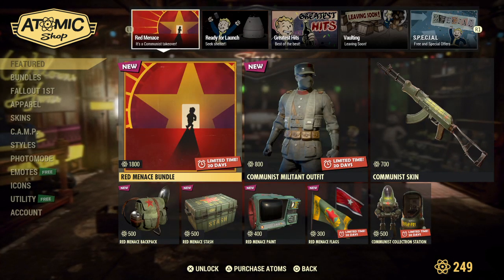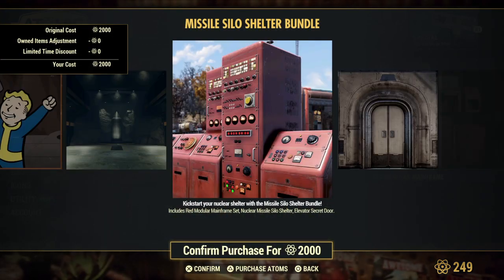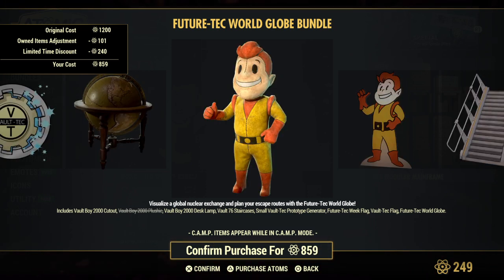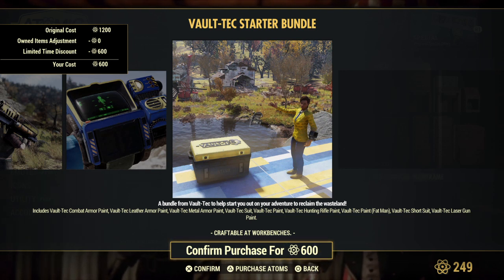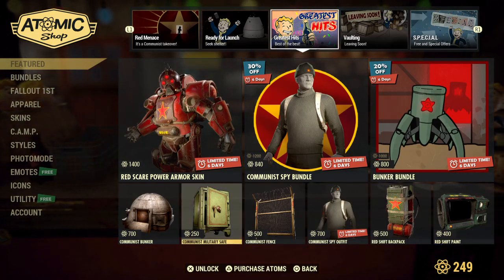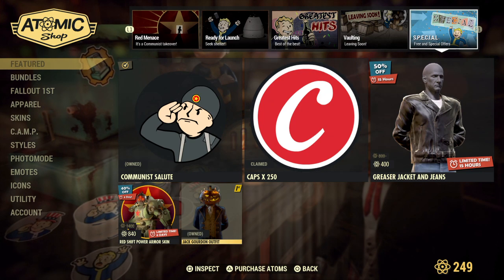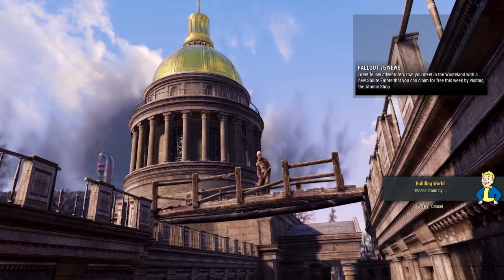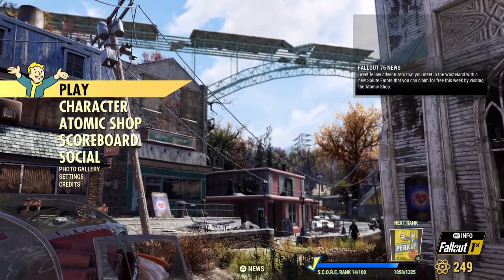Fallout 76 Atomic Shop September 14th